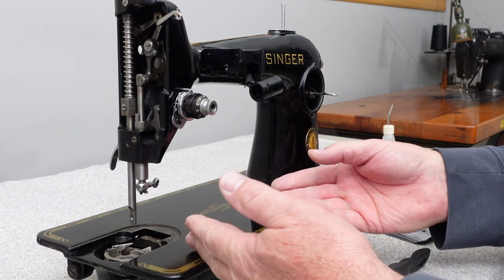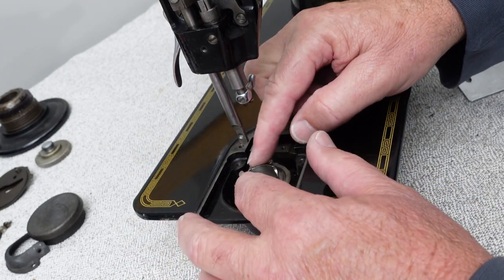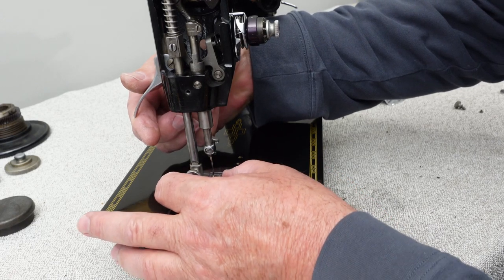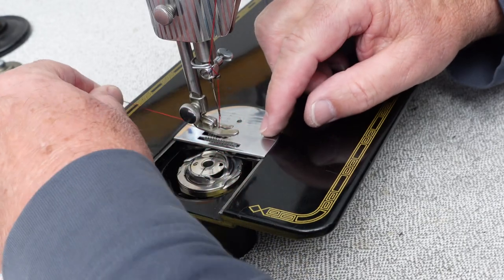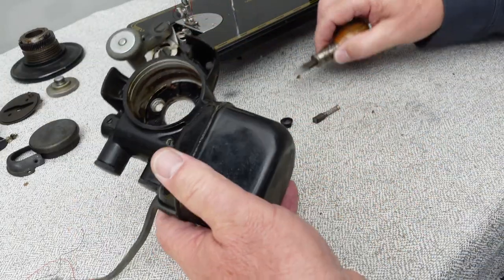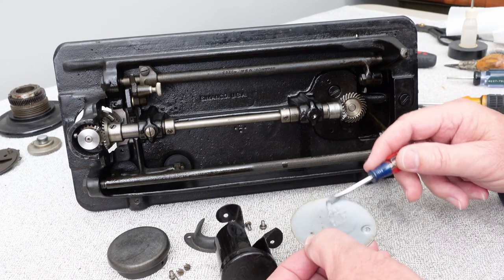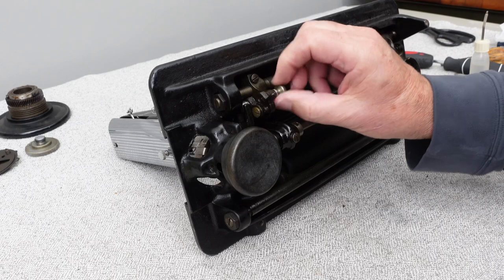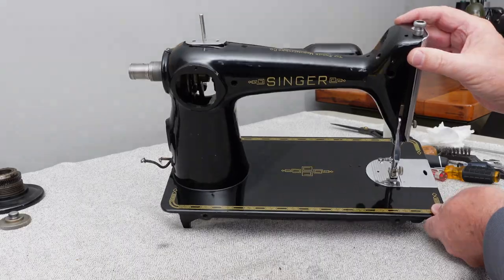SINGER 201-2 sewing machine restoration Day #3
Welcome back going to keep working on the Centennial SINGER 201-2 sewing machine. Today I'll be cleaning more parts and putting them back onto the machine.